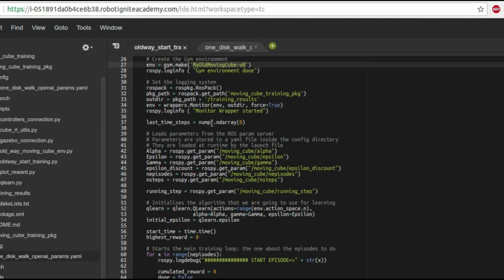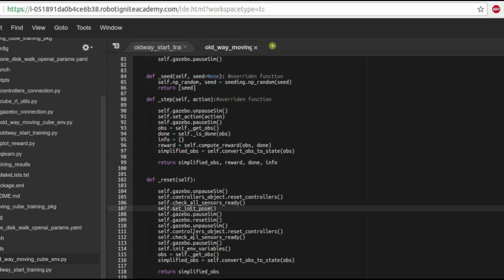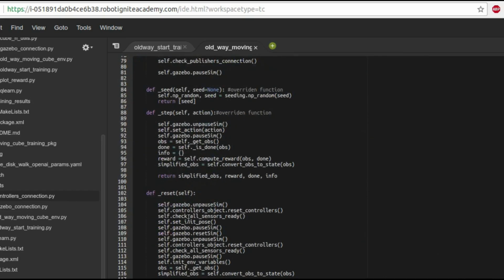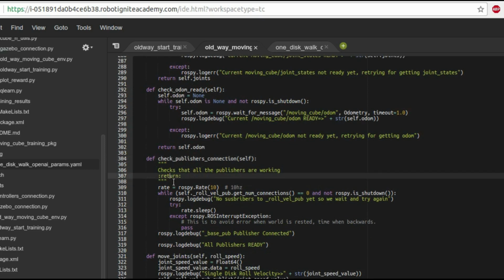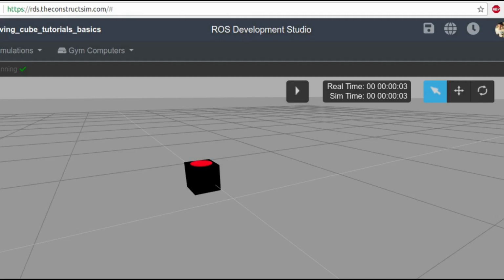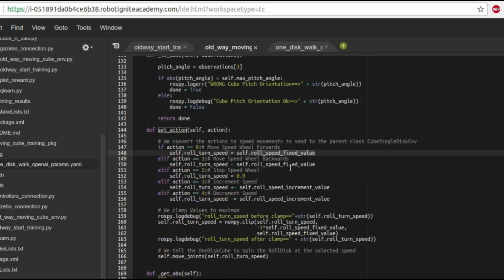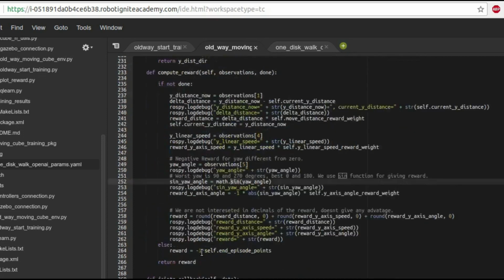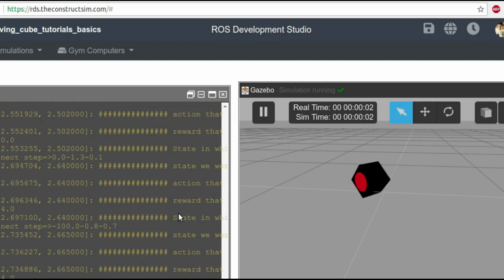[ROS Projects] OpenAI with Moving Cube Robot in Gazebo Step-by-Step Part5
In this new ROS Project you are going to learn Step-by-Step how to create a robot cube that moves and that it learns to move using OpenAI environment.

In this fifth and last video of the cube series, we create the Robot environment for OpenAI Gym for the moving cube. You will learn all the details on why we do it like this and we finally execute the script to make the robot cube learn how to walk in one direction.